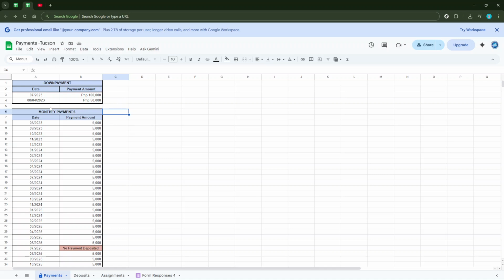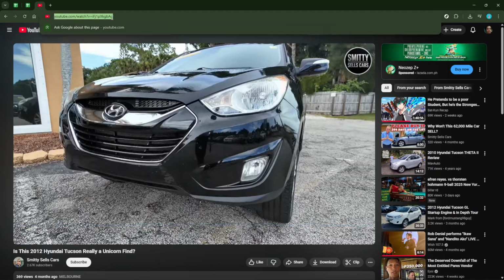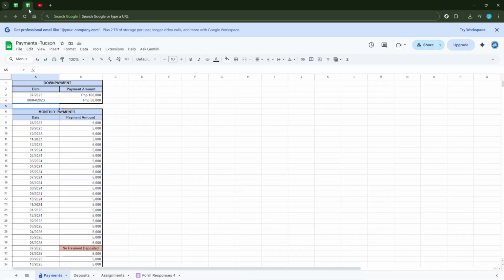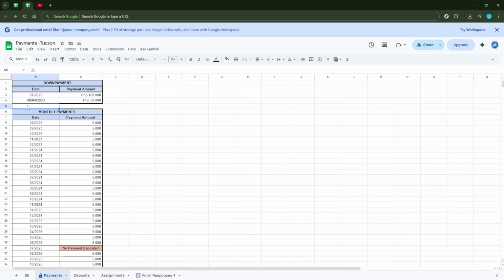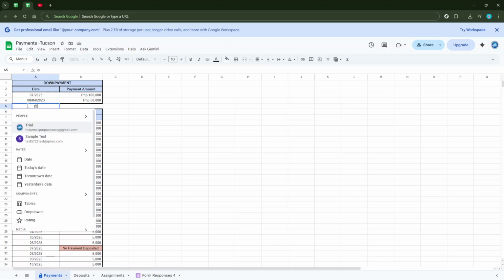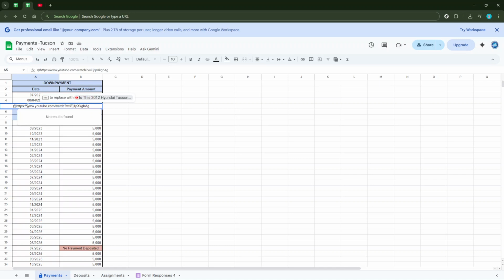How To Insert A Video In Google Docs [Quick Tutorial]